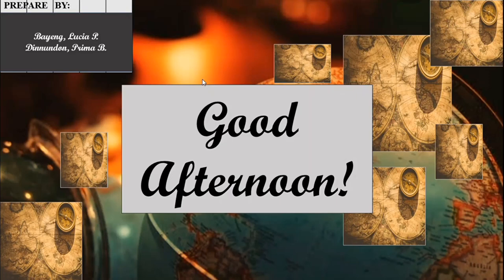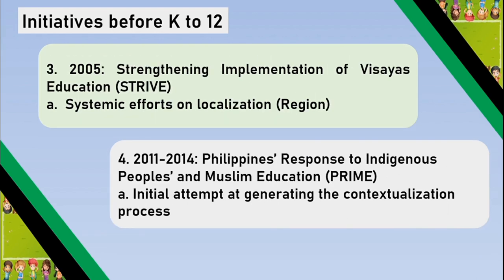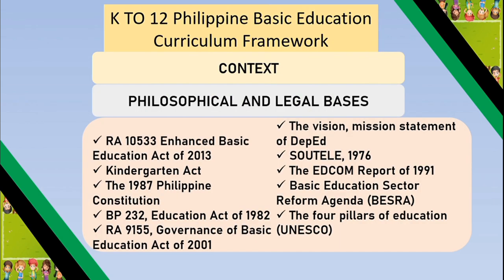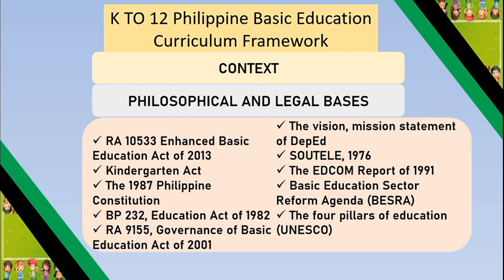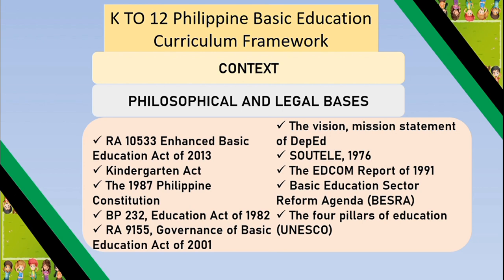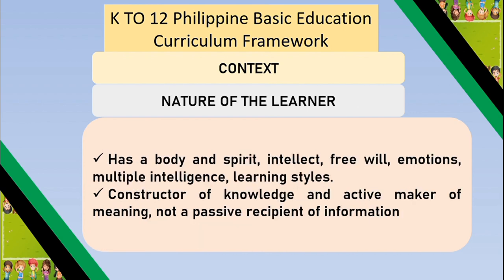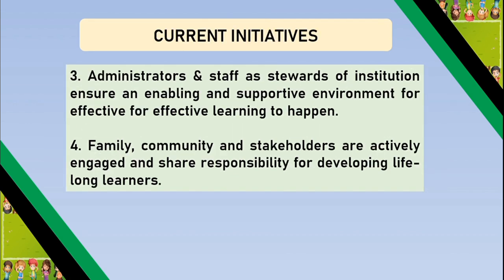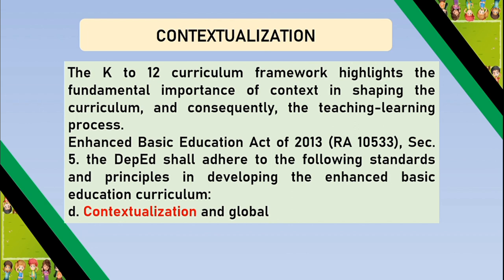CONTEXTUALIZATION in EDUCATION| Dinnundon Prima